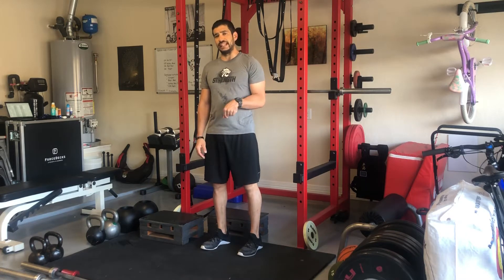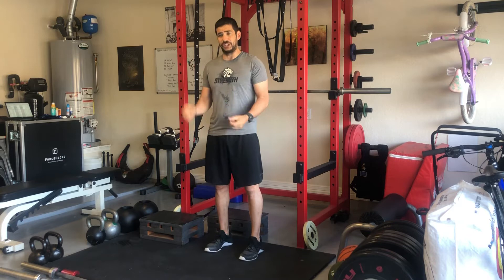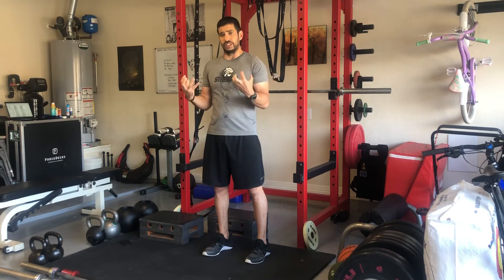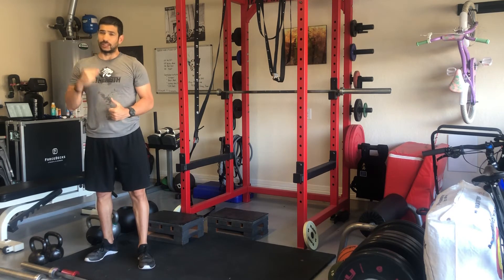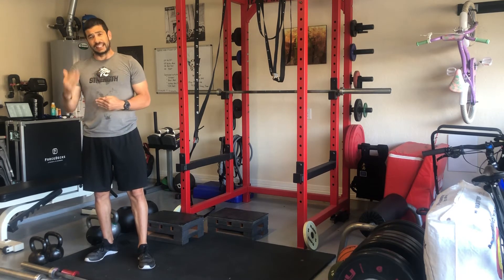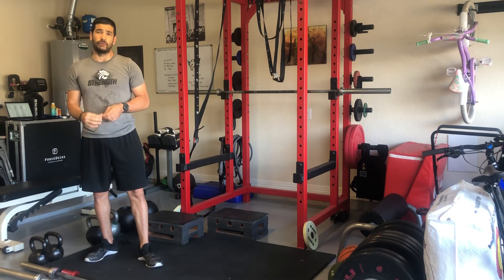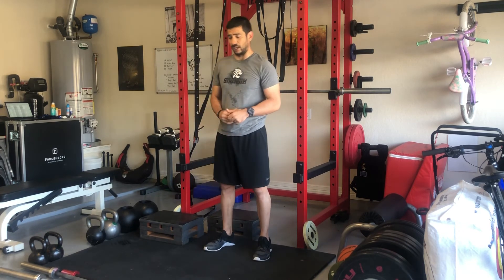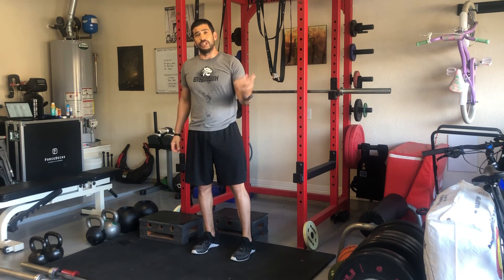Depth Jumps off 12” Box